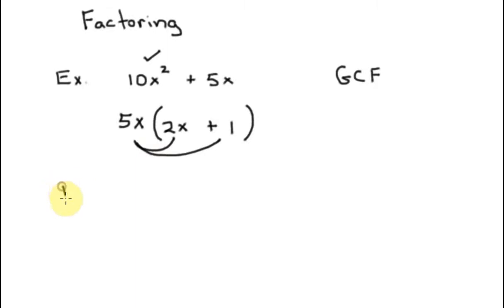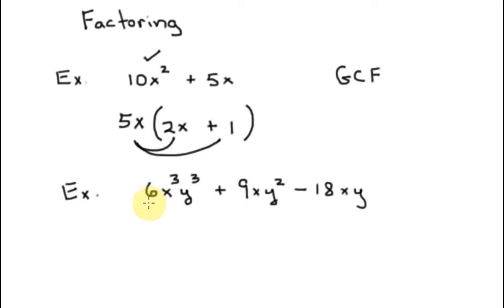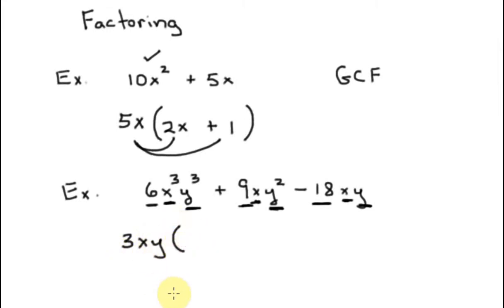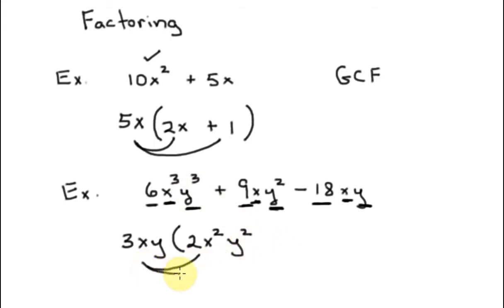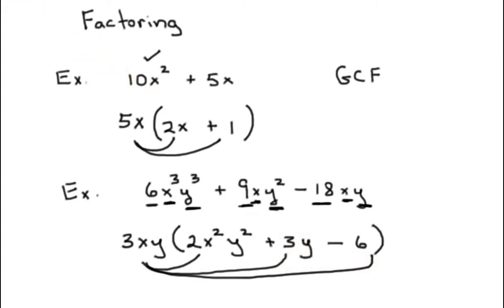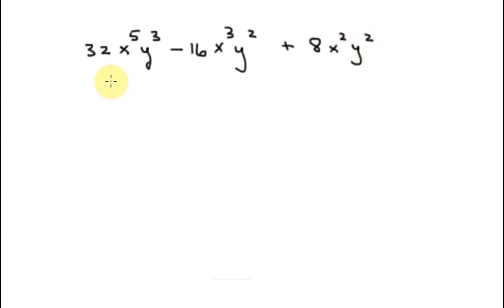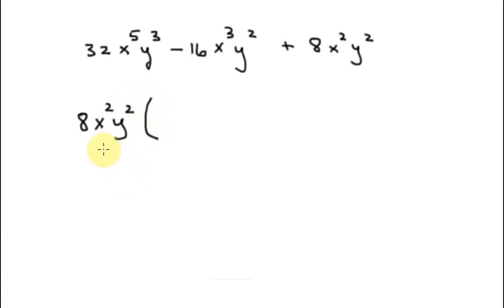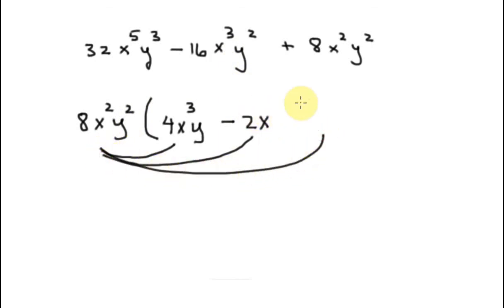Factoring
Factoring Polynomials